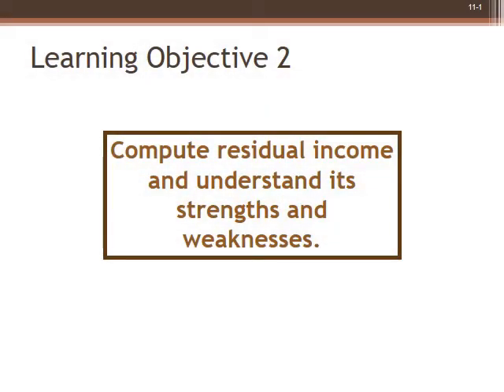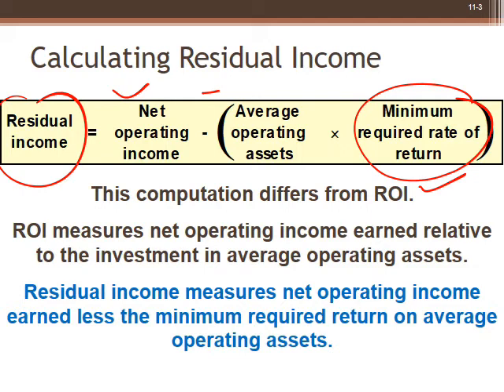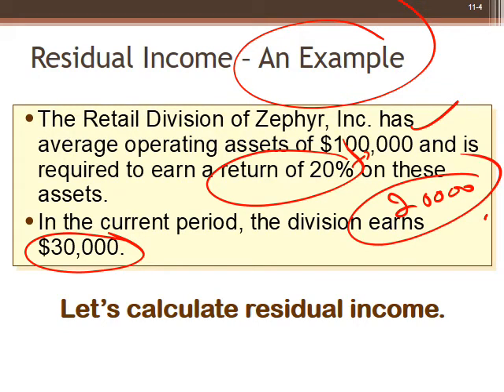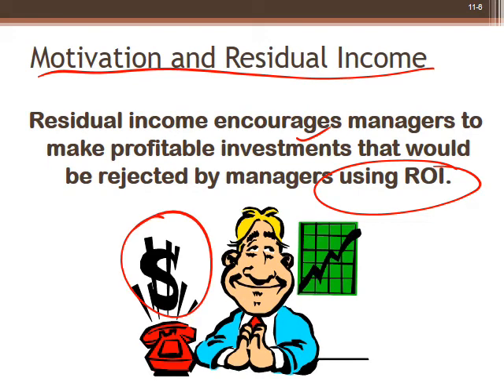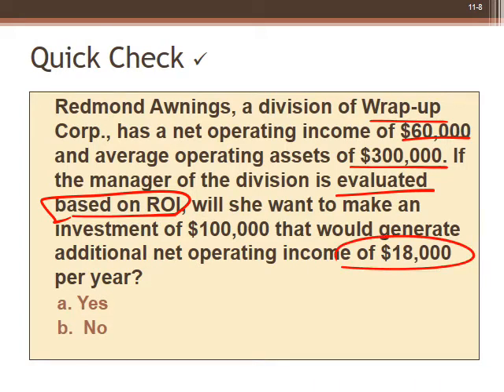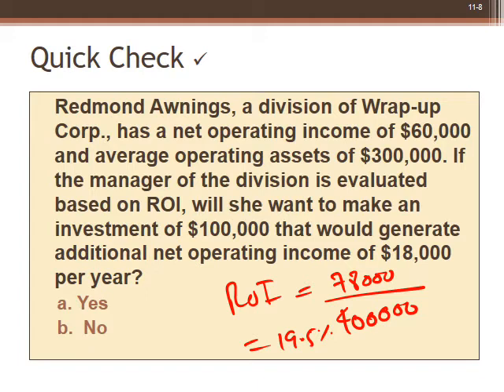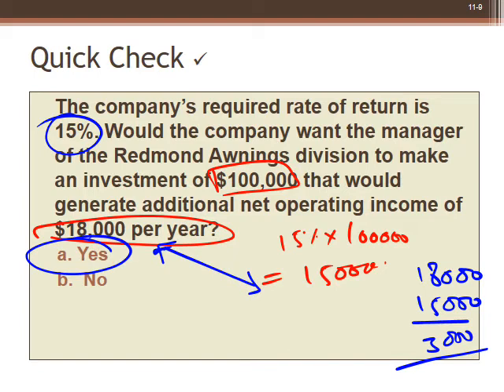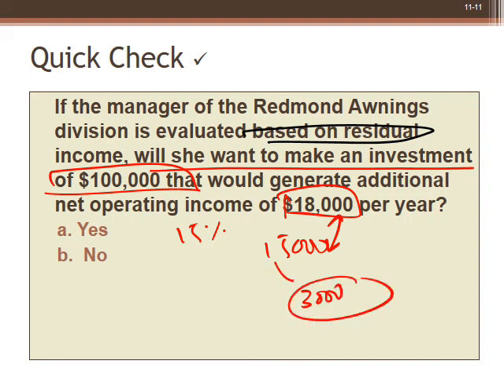Managerial Accounting (Fall 2022) Lecture 15 - Measuring Performance Decentralized Organizations - 4